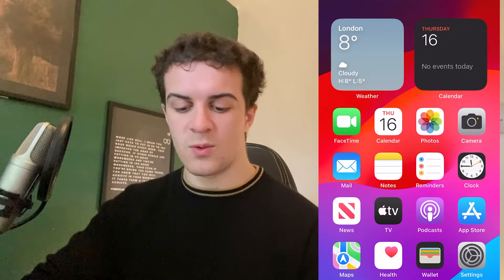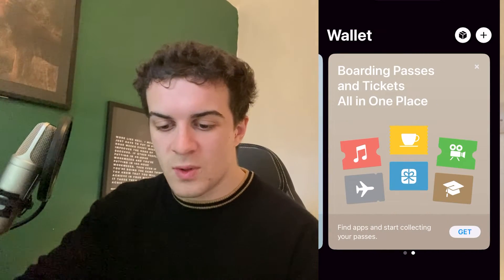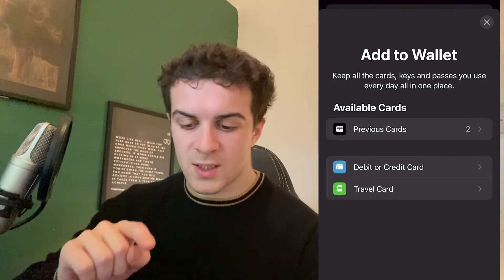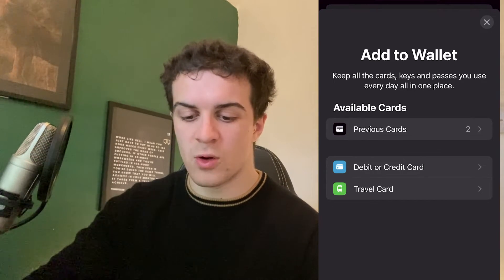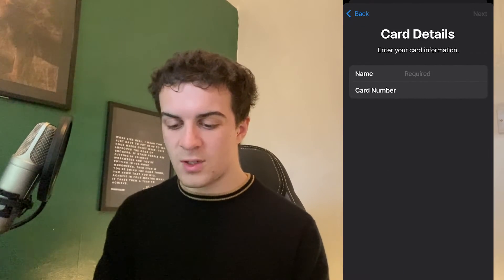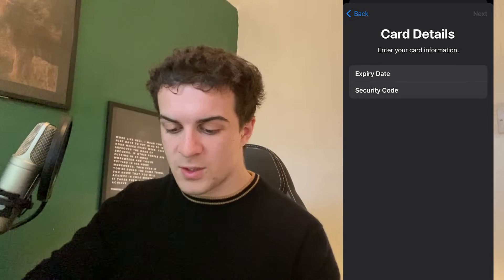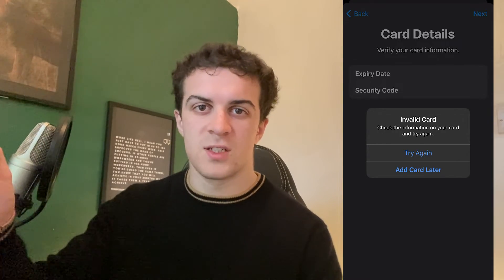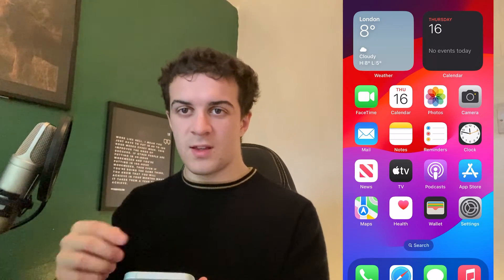How To Activate Apple Pay on iPhone 15 Pro Max (Setup Apple Pay)